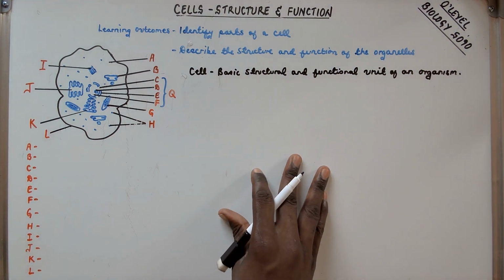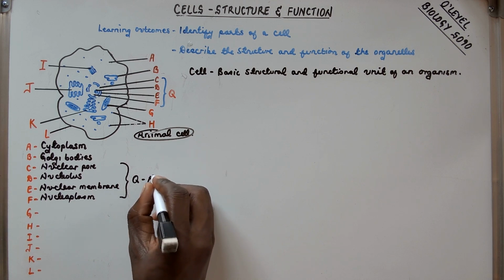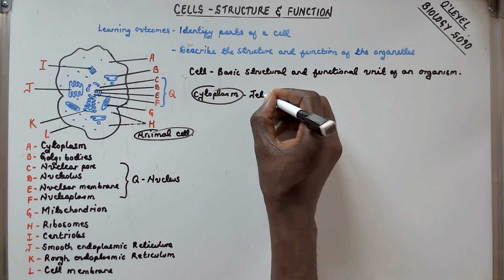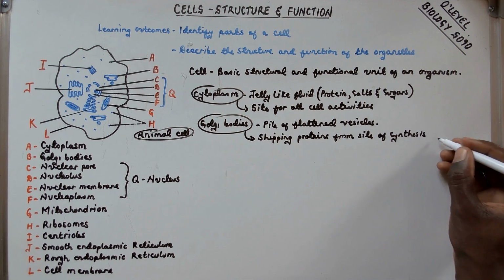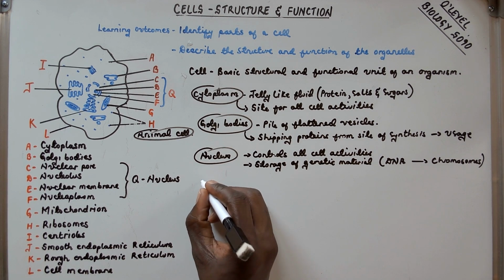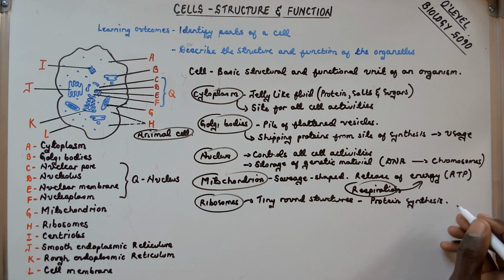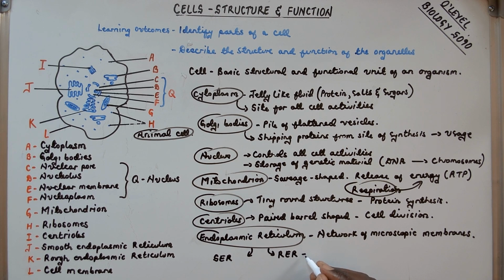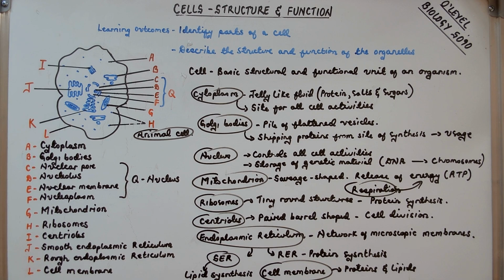Animal Cell_O'Level Biology